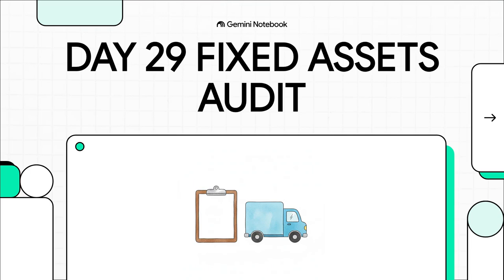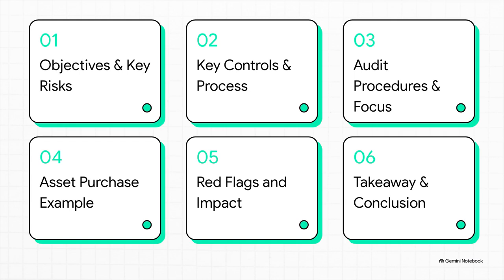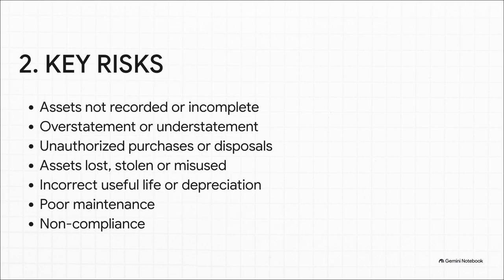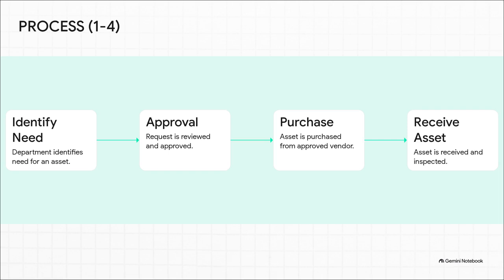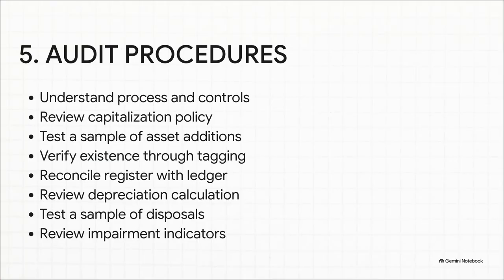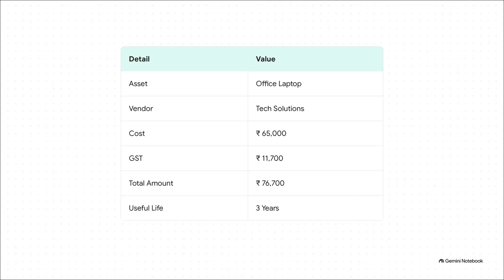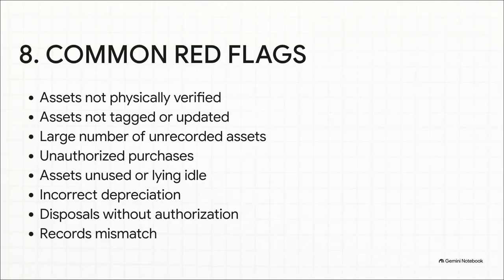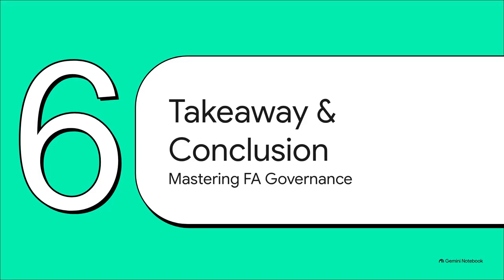How to Conduct a Fixed Assets Audit | Step-by-Step Audit Guide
Learn how to conduct a Fixed Assets Audit and understand the key risks, internal controls, and audit procedures used to assess Property, Plant and Equipment (PP&E).

In this lecture, we explain the Fixed Assets Audit from an internal audit perspective, covering the complete asset lifecycle from acquisition and capitalization through physical verification, depreciation, transfers, impairment, disposal, and financial reporting.

You will learn how auditors identify and assess fixed assets risks, evaluate internal controls, perform walkthroughs and control testing, reconcile the fixed asset register with the general ledger, and verify whether recorded assets actually exist and whether assets in use are completely recorded.

The lecture also explains important audit areas including asset master data, capitalization, asset classification, physical verification, existence, completeness, ownership, valuation, depreciation, impairment, transfers, disposals, cutoff testing, and reconciliation. A strong fixed-asset audit tests in both directions: from the register to the physical asset and from the physical asset back to the register.

Topics covered:

Fixed Assets Audit
Fixed Assets Internal Audit
Property, Plant and Equipment (PP&E) Audit
Fixed Assets Risks
Fixed Assets Internal Controls
Fixed Asset Register
Asset Master Data
Asset Acquisition and Capitalization
Asset Classification
Physical Asset Verification
Existence and Completeness
Asset Ownership
Fixed Asset Valuation
Depreciation Testing
Useful Life Review
Impairment Assessment
Asset Transfers
Asset Disposal
Cutoff Testing
Fixed Asset Reconciliation
Audit Walkthrough
Control Testing
Audit Evidence

This lecture is useful for Internal Auditors, External Auditors, Audit Managers, Finance Professionals, Accountants, Fixed Asset Accountants, Risk Professionals, and Asset Managers who want to understand how to audit fixed assets effectively.